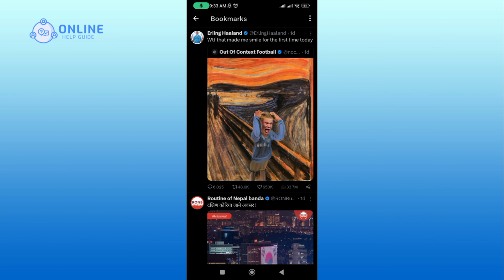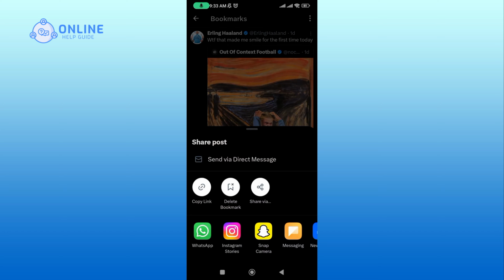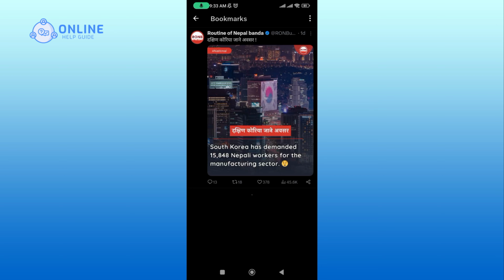How to Remove Twitter Bookmarks? 2023 (Quick & Easy) | Twitter App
Organize your bookmarks! This tutorial shows you how to remove bookmarks on Twitter. Whether it's for decluttering or reorganizing your saved tweets, learn how to remove your Twitter bookmarks. Watch and keep your Twitter bookmarks streamlined and relevant!

Chapters
00:00:00 Intro
00:00:15 Remove Twitter Bookmarks
00:00:49 Outro